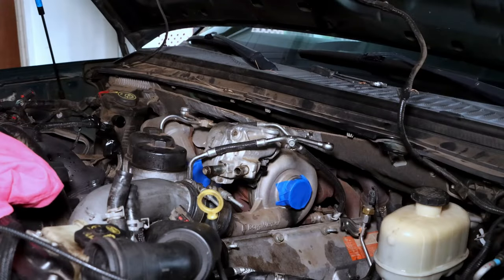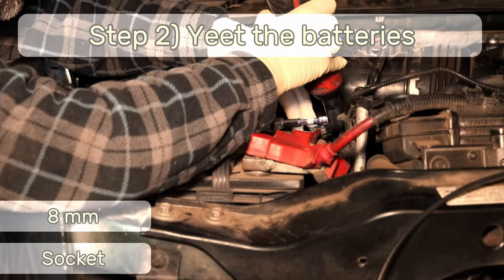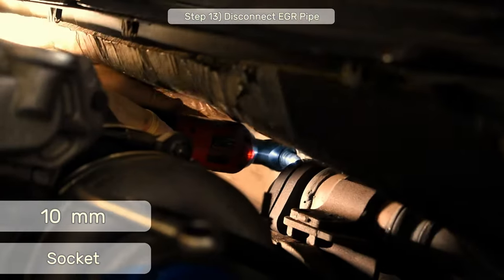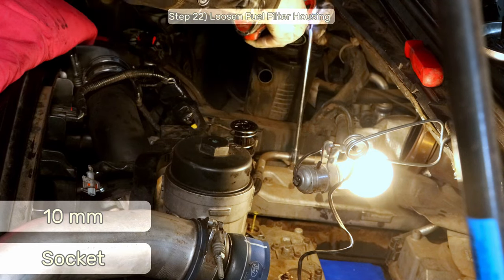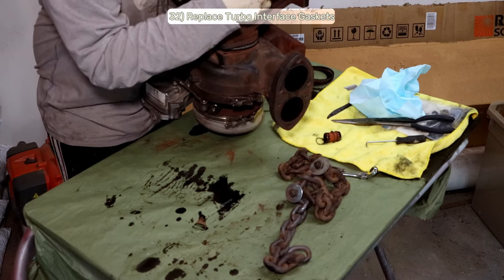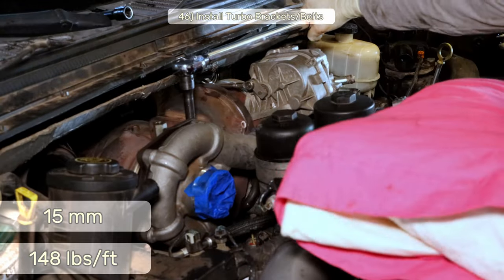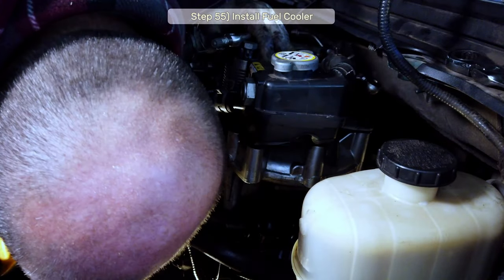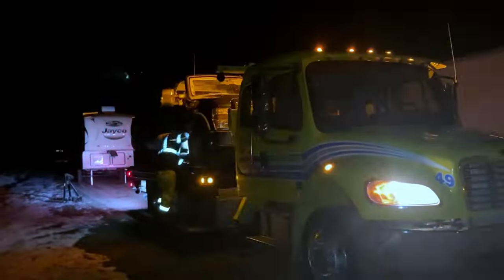Change your 6.4 Oil cooler (cab-on) for about $500 with my 69 step system! IHWOC Episode 14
Before you do this, seriously just consider getting rid of your stupid Ford and buy something else.  Seriously, this is the biggest pile of crap I've ever owned, DON'T BUY ONE!

Already own one?  Set it on fire!

Still not convinced?  Fine, at least buy the tools and parts I linked below and help me recover the thousands of dollars I've lost on this F-ing piece of junk!

Ratcheting Wrench, get two!

Tiny 1/4" flex head ratchet

1/4" Drive 10mm Flex head 6 point socket

An assortment of new, 10mm 1/4 and 3/8 drive sockets

OEMTOOLS 24444 Coolant System Refiller Kit

Motorcraft VC-9 Engine Cooling System Iron Cleaner

Motorcraft VC-7-B Coolant

Motorcraft Intake Manifold Gaskets

Motorcraft Turbo Pedestal Gasket

All those little red Trim Removal tools you see me use from time to time?  They're only $13 and worth their weight in gold.  Get sum!

More really nice trim removal tools, this one more for clips

In all seriousness, this is an epic, God tier tool.  I used this for years professionally, and I can't imagine living without it, snag a spare battery while you're at it.

You'll want these super long 1/4" extensions to go with your new electric ratchet.

These gloves are fantastic.  After going through Mechanix and the "good" Harbor Freight models and learning that expensive gloves don't actually last all that long, these here are a great alternative.  Also great for handling brush like Manzanita.  They're semi-disposable, so you get a pack of 12 pairs, and a single pair lasts about half as long as an expensive set of gloves do for the same price.

Some Pick Tools for picking your nose!

Awesome paint removing tool that doesn't remove any metal.  Also fantastic for things like head gaskets, and cleaning up other gasket surfaces

This soap has a super rough sponge inside it, and it works freaking wonders for cleaning all that nasty grease off your hands.

Like the glaze coat I used, only new and not stuck in the bottle

Big ole 1970's Metal file

Awesome lug nut socket set, fer yer Impact gun

If you want to get really serious, you'll want some serious body hammers and dolly's, here's a few